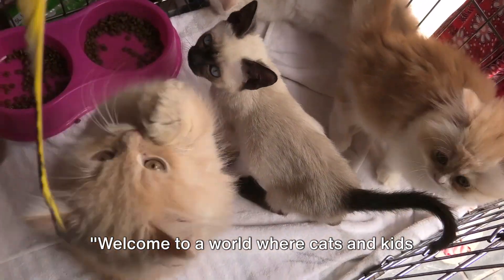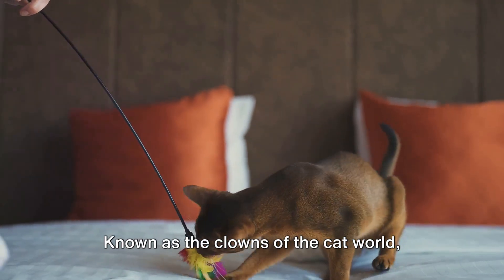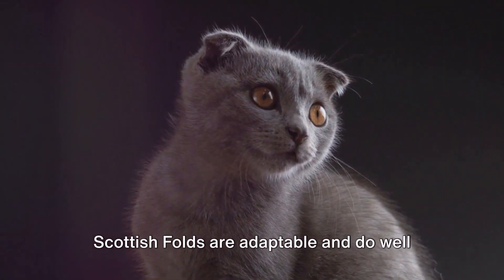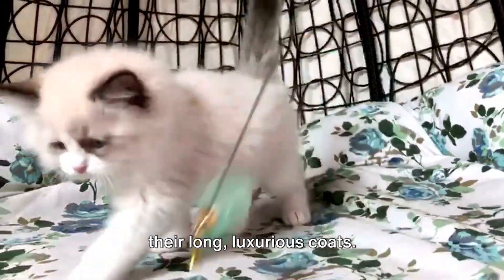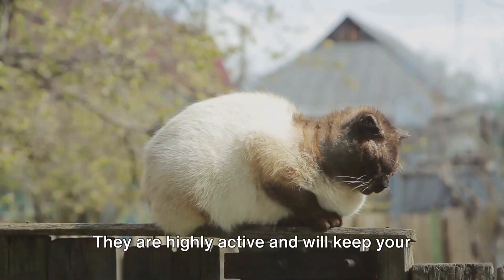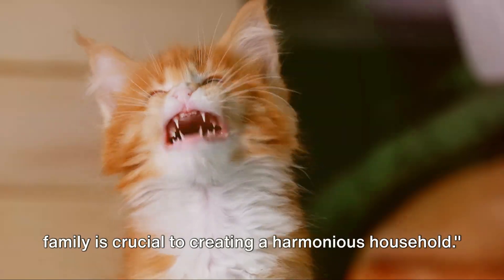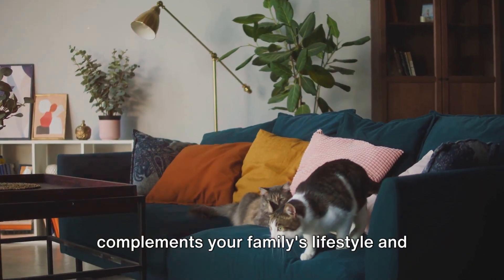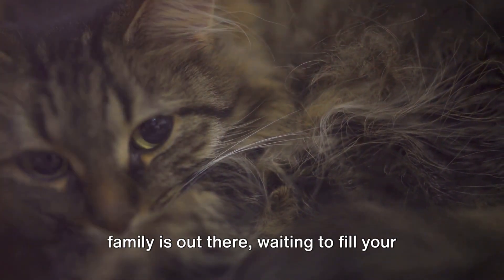The Best Cat Breeds for Families with Kids!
Choosing the right cat for your family is a big decision, especially when you have kids. Some breeds stand out for their affectionate nature, ease of care, and compatibility with children. Today, I'll share insights into the best cat breeds for families with kids, focusing on those known for their gentle demeanor and loving companionship.

First on our list is the Maine Coon. Known for their size and fluffy tails, these gentle giants are patient and playful, making them perfect for homes with children. They're not just big in size but also in heart, often following family members around with a curious and friendly demeanor.

Another excellent choice is the Ragdoll. True to their name, Ragdolls go limp with pleasure when picked up, showcasing their incredible tolerance and cuddly nature. They thrive on human companionship, making them ideal for cuddling sessions after a long day.

For families looking for a more active breed, the Abyssinian is known for its playful and energetic nature. They're incredibly intelligent and enjoy interactive play, making them a fun addition to any household, especially one with curious children eager to engage in play.

The British Shorthair is another great option for families. With their calm and easygoing nature, they make a sturdy companion for younger children. They're known to be quite patient, making them a good match for homes with kids who are learning how to interact with pets.

If your family lives in an apartment, the Scottish Fold might be the perfect fit. Their unique ear folds and round faces give them an owl-like appearance, but it's their adaptability and quiet nature that make them suitable for living in closer quarters with families.

The Siamese, while more vocal, is an affectionate breed that forms strong bonds with their families. They're known for their striking blue eyes and sleek, short coats. Siamese cats are social and enjoy being the center of attention, often voicing their opinions on various household matters.

For families with allergies, the Siberian is a wonderful choice. Despite their long coats, Siberians produce less Fel D1, the primary allergen found in cats. They're also known for their adventurous spirit and love of play, making them great companions for outdoor activities.

Lastly, the Birman is a breed that embodies the balance between playful and placid. With striking blue eyes and a color-point coat, Birmans are not only beautiful but also incredibly gentle with children, often seeking out human interaction and affection.

In conclusion, when selecting a cat breed for your family, consider your living situation, family dynamics, and what you're looking for in a pet. Whether you desire a cuddly companion or an energetic playmate, there's a cat breed out there perfect for your family. Remember, each cat has its own personality, so it's important to spend time with your potential new family member before making a decision.